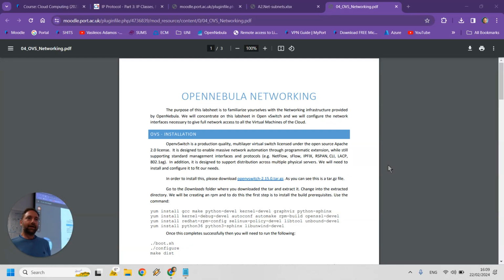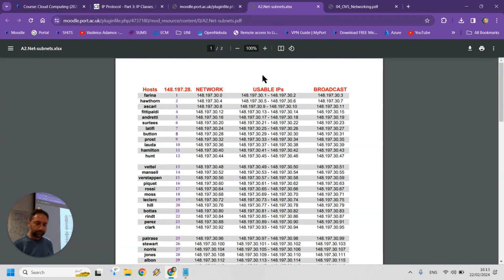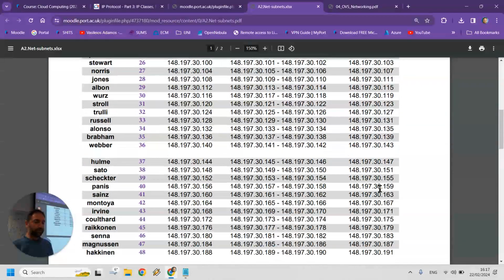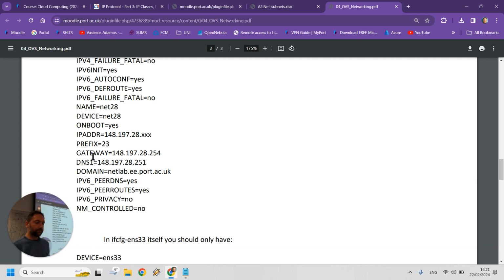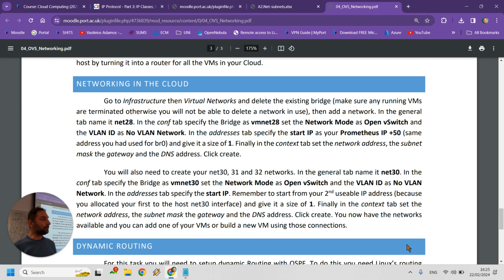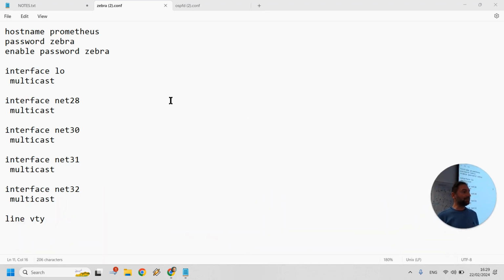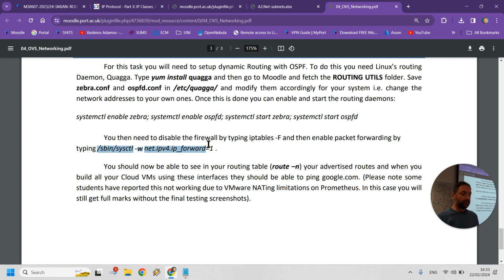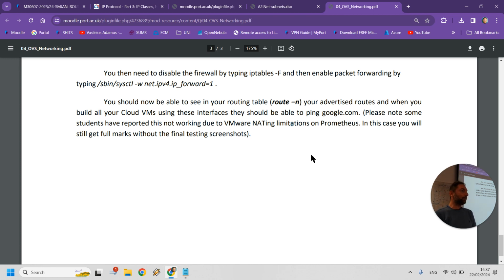Cloud2324 OVS Networking 2